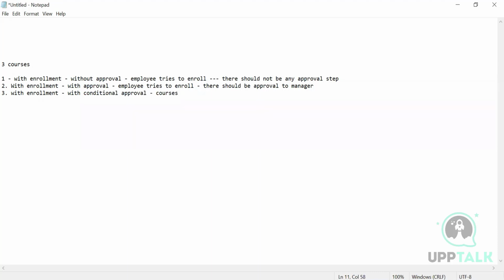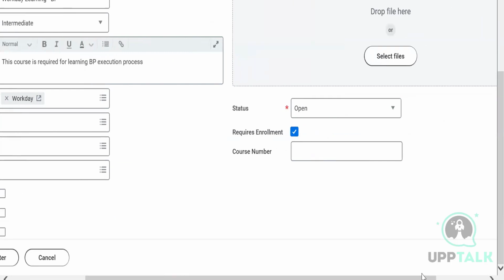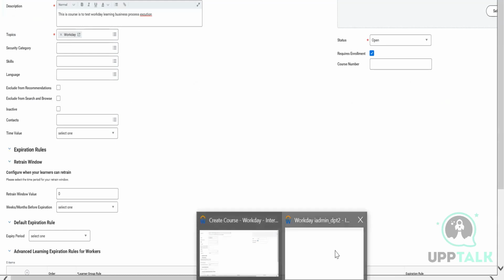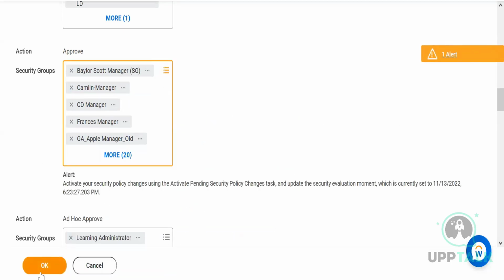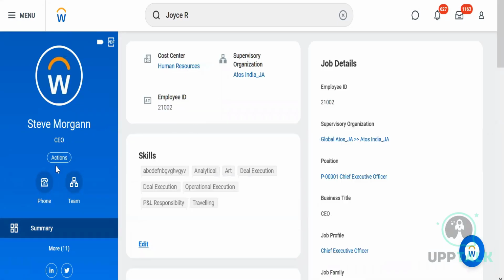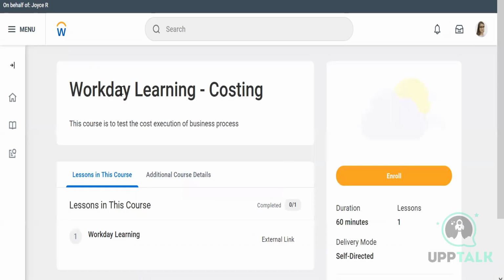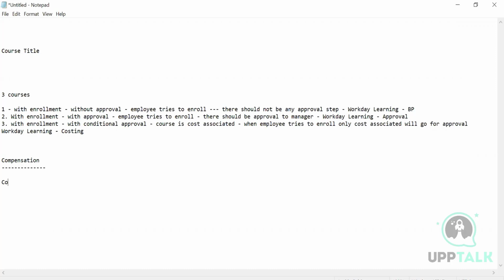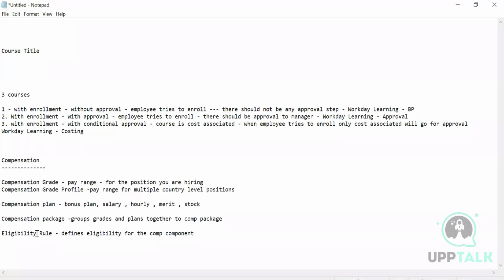Workday HCM Tutorial | Workday HCM Training Videos | Upptalk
In this video you will learn about Configuration of Business Process.